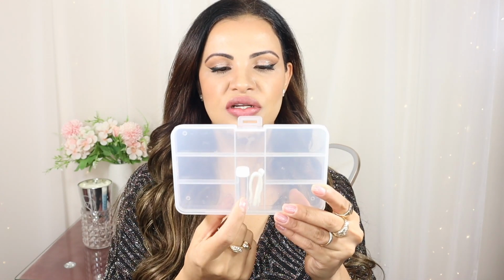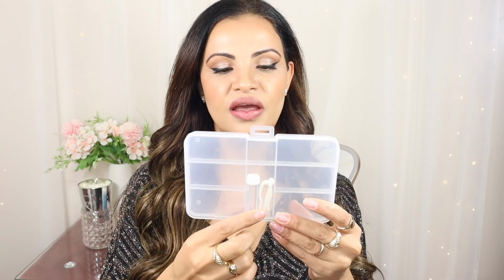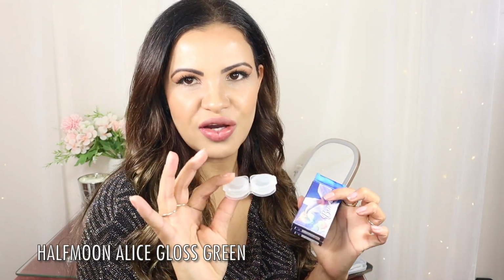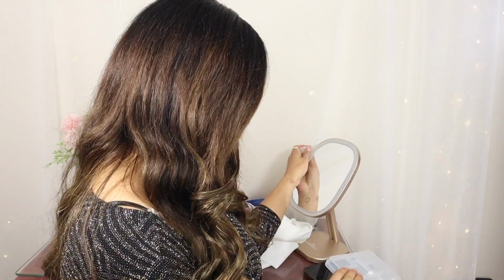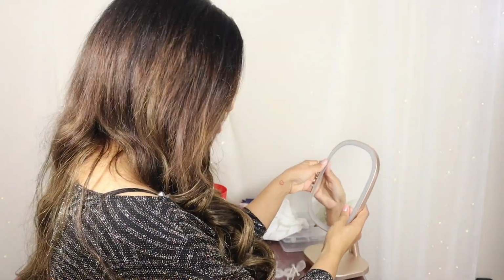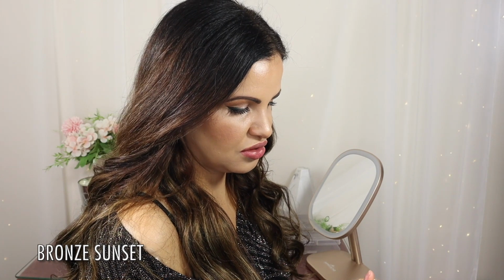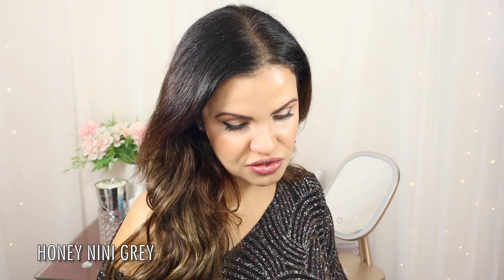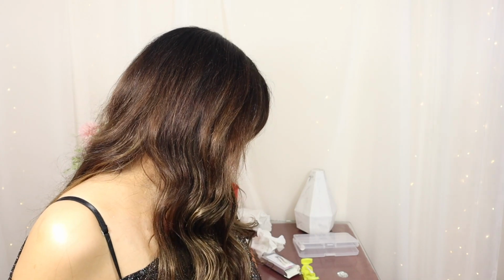Best Colored Contact Lenses For Dark Brown Eyes | Anmabeauty | Try On Haul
If you are reading this shows that we share an interest.

This  lenses are yearly disposable.
Let me know what you want to see in the future!

Thank you for supporting what I do on this channel.

ALL CONTENT IS NOT AUTHORIZED TO BE DUPLICATED WITHOUT WRITTEN CONSENT FROM THE Fitfashionistarocks  LLC